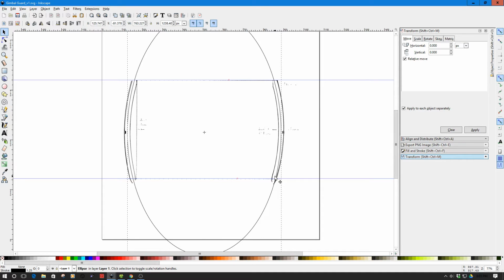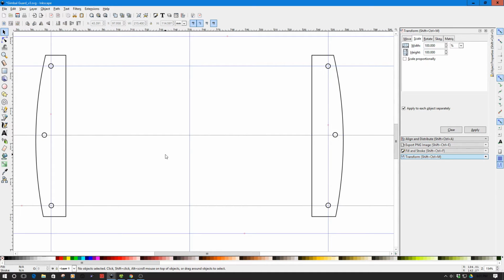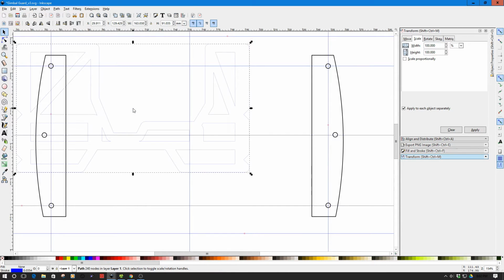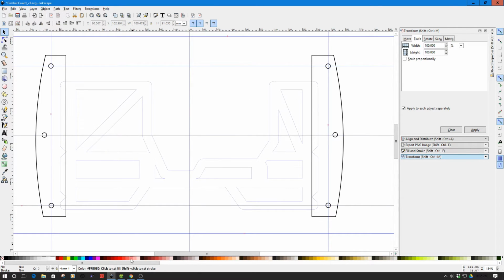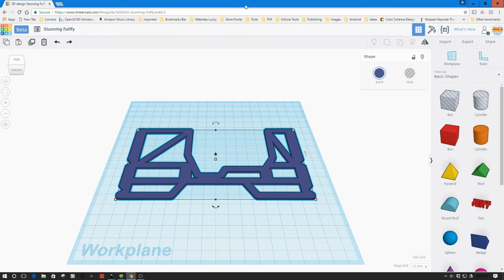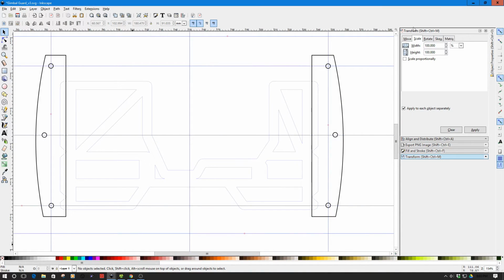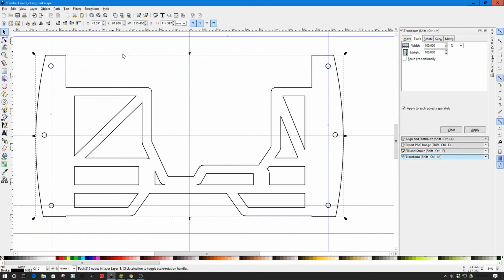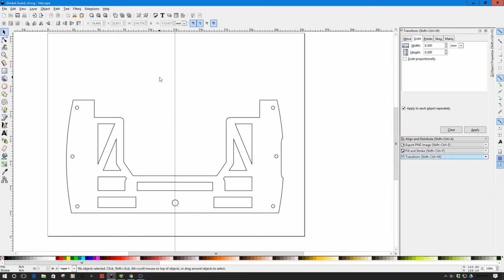Inkscape Tutorials - Solving Complex Design Problems the Simple Way!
for more information on this and many other projects!  As in this episode, we will be looking at how I used Inkscape to solve a rather sticky design rather quickly as well as import an STL and covert for CNC machining as this will be part 1 of a two part project where in the second episode we will CNC the finished product from a sheet poly-carbonate on the 3040 CNC Machine!